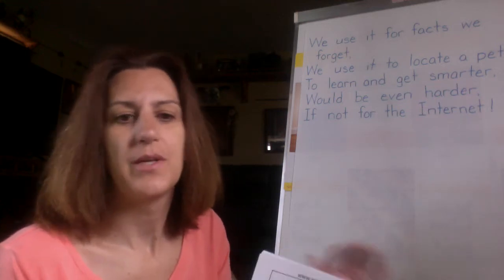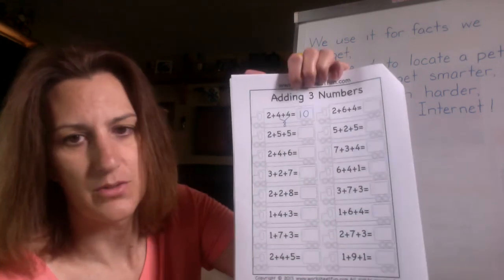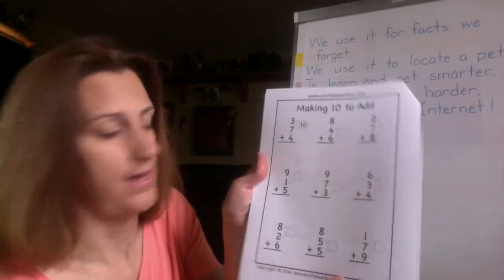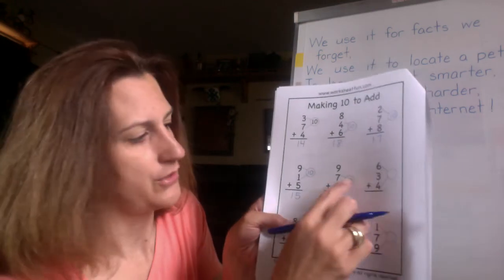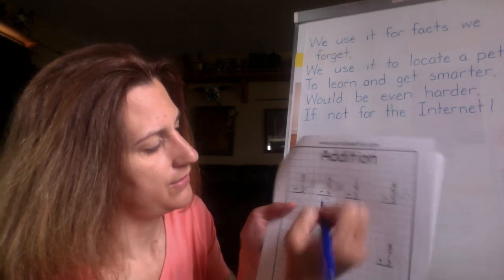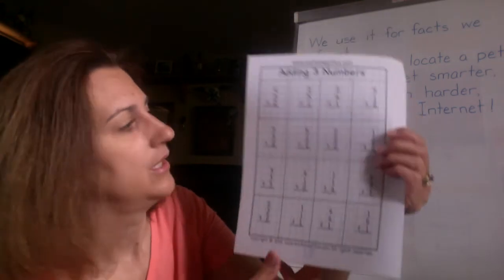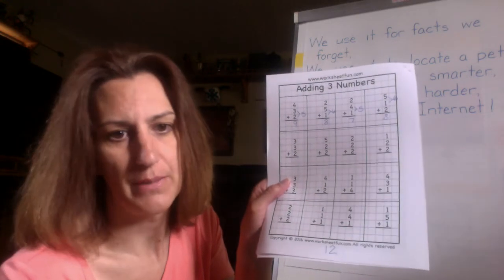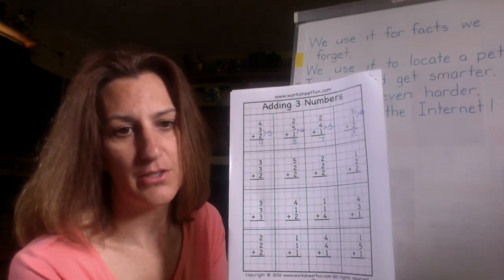Math Lesson May 13th